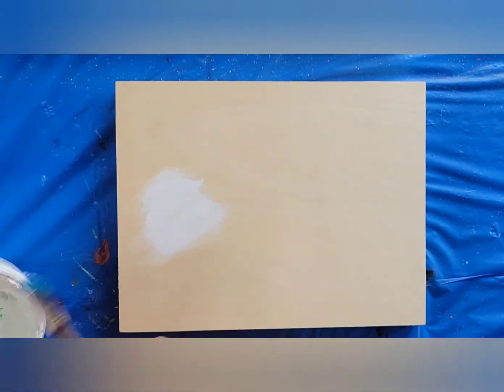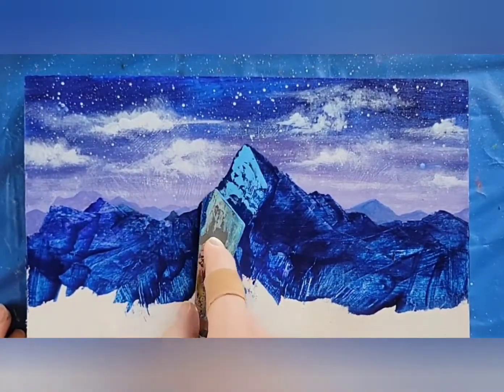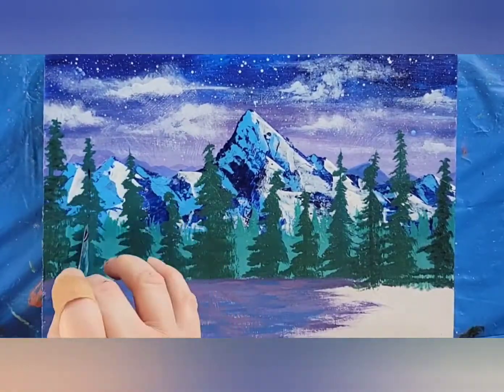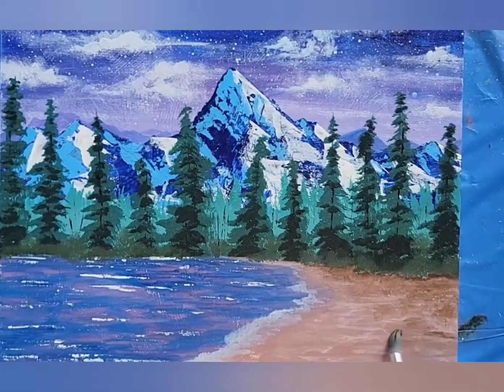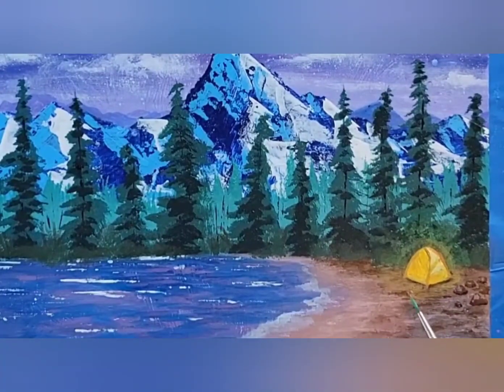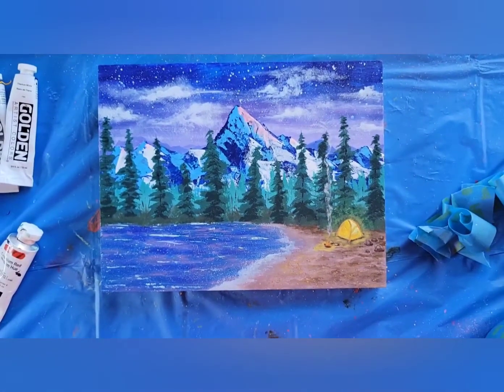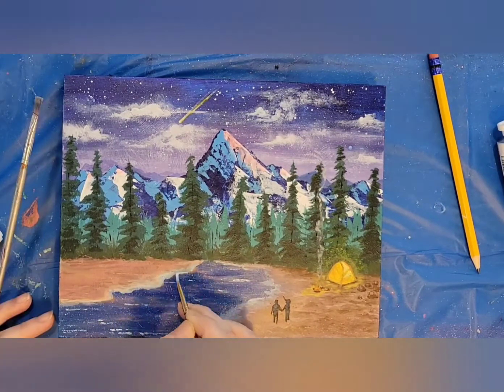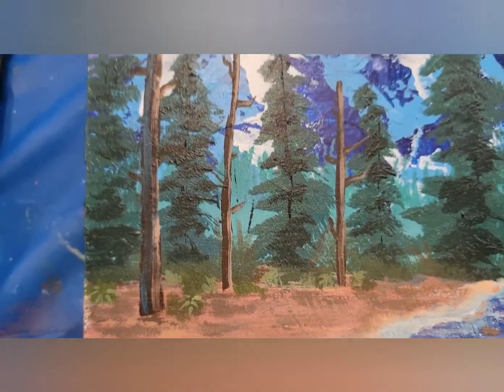CAMPING UNDER THE STARS | Time-lapse acrylic painting tutorial by Caroline Green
CAMPING UNDER THE STARS | Time-lapse acrylic painting
See how I paint this small 8" x 10" painting in acrylics.

Hello all and welcome! My name is Caroline Green and I'm a professional artists, art teacher and muralist from Portland Oregon!
You can purchase my original work and prints either on my website or from the Starry Night Inn.

SUPPLIES
Palette Knife

Birch panel